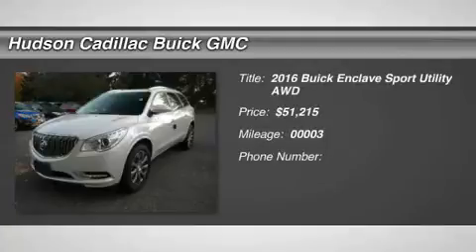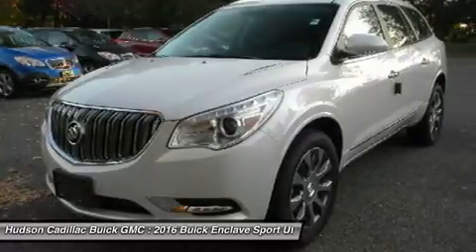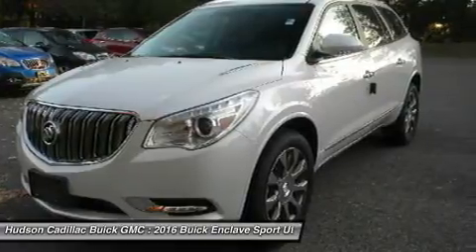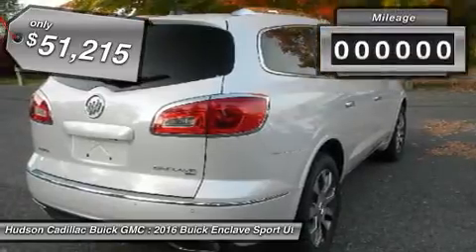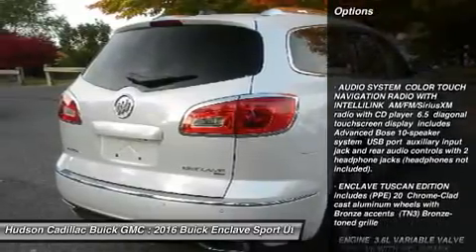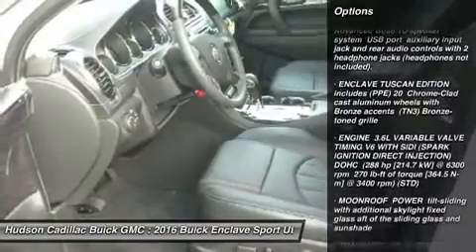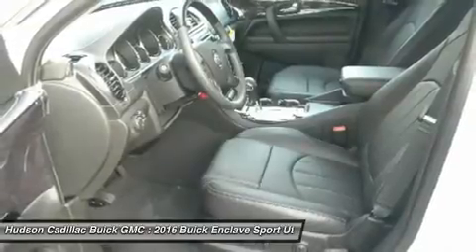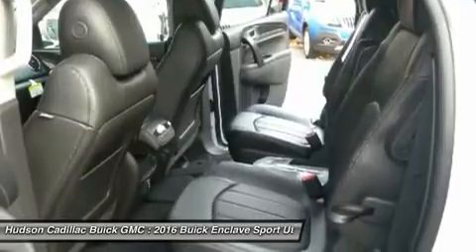2016 Buick Enclave 16059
2016 BUICK ENCLAVE Poughkeepsie, NY
Stock# 16059

2023 South Rd.

Take a seat in the Buick Enclave and you instantly notice the sense of openness. A  low and away  instrument panel keeps controls within easy reach. Leather-adorned seating, warm wood tones and brushed chrome accents give a sophisticated polish to the interior. And three rows of first-class seating ensure your passengers are feeling their best. Think a crossover that's spacious on the inside has to look bulky on the outside? Guess again. The 2016 Enclave's sleek and fluid profile belies three generous rows of seating and storage, while design details like chrome accents and blue-accented signature LED lighting elevate its eye-catching exterior. Overprotective? You've met your match in the Enclave. Optional technologies like Side Blind Zone Alert with Rear Cross Traffic Alert, Forward Collision Alert and Lane Departure Warning help prevent accidents before they occur. And the industry's first front center air bag is one of seven in total and offers a new level of confidence to safety. Brains or beauty? The Enclave offers both. Buick IntelliLink+ connects you to friends and family hands-free. Opt for Bose audio or the rear-seat entertainment system to keep passengers enthralled. And keep out of the cold while your Enclave heats up with remote engine start. Don't let its sleek exterior, generous space and inviting cabin fool you ? the Enclave knows how to perform. Its six-speed, 288hp 3.6L V-6 engine is powerful and efficient. Dual-flow dampers in the suspension improve handling and reduce noise and vibration.